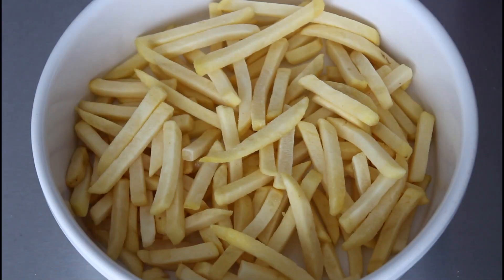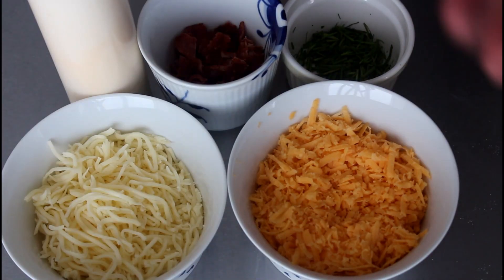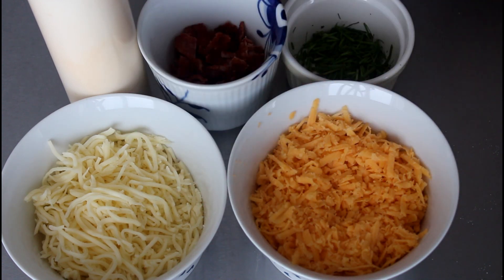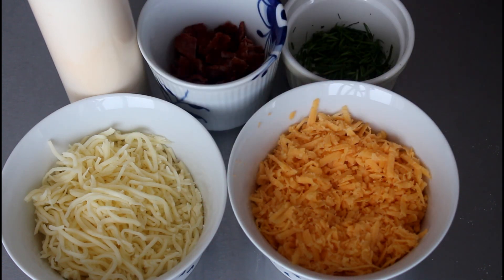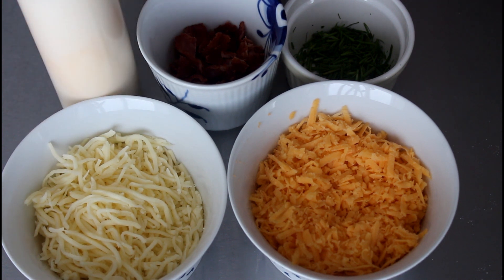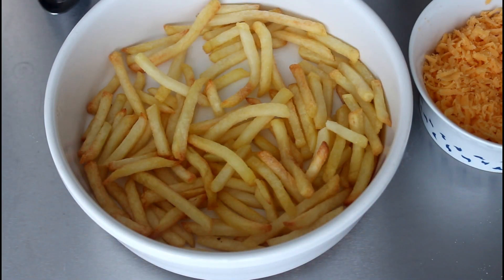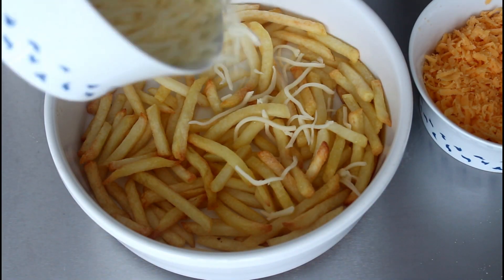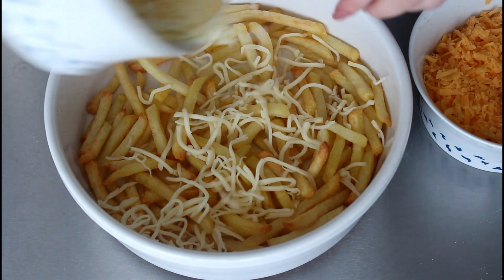How To Make Cheese Bacon Fries - By One Kitchen Episode 396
To me... This is the perfect hangover meal!

You will need:
Fries
Salt
Cheese (I used cheddar and mozzarella)
Sour cream
Bacon (fry on a dry ban until crispy)
Chives

180 degrees C convection or 200 degrees regular oven.